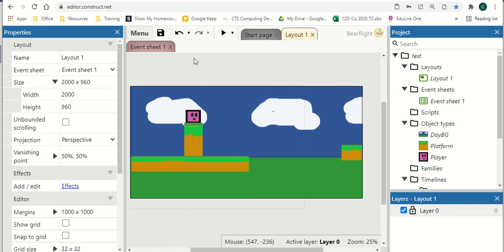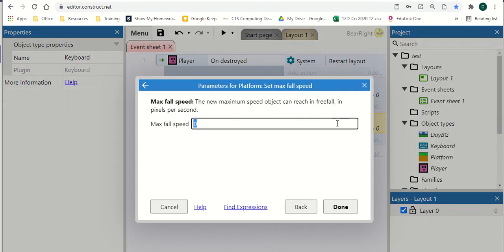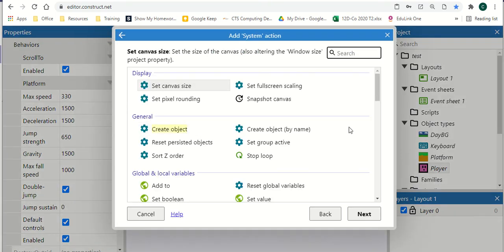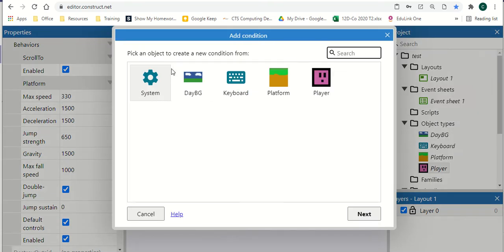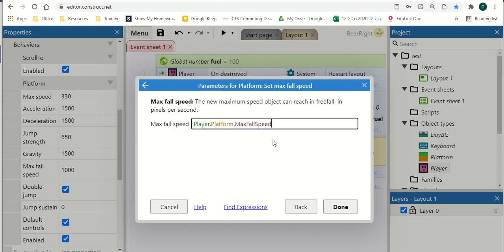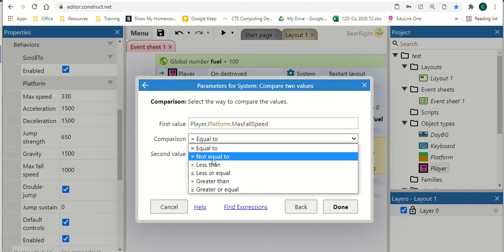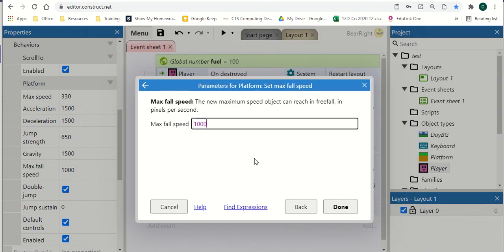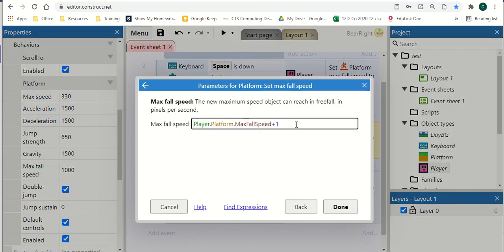Construct 3 Float Hover mechanic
is a free, online and powerful game engine. This playlist is a follow up from the construct platform essentials and will teach you how to take your game even further.

There is no order to these videos but instead you choose what you wish to add to your game.